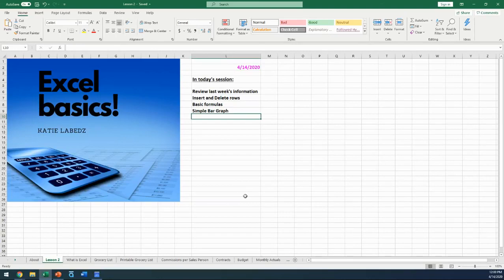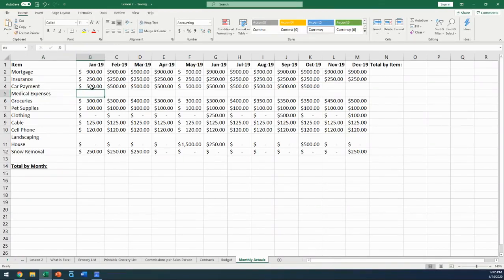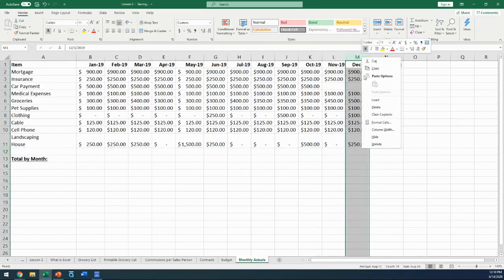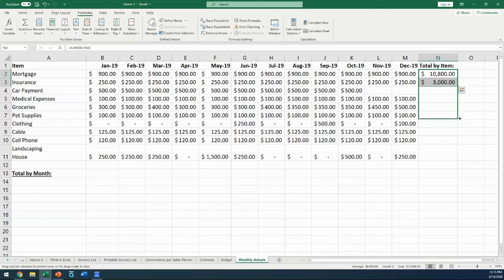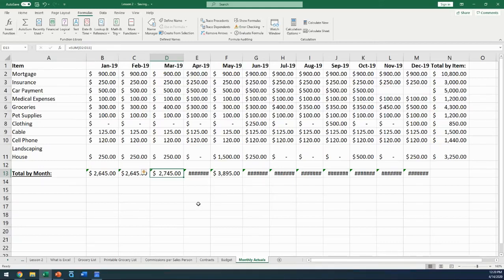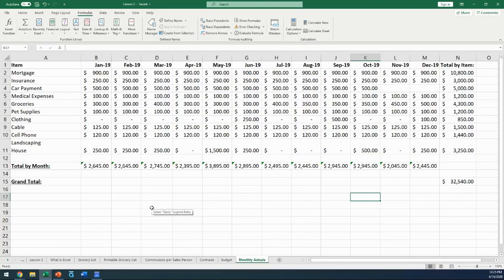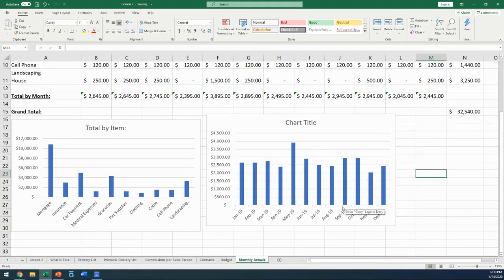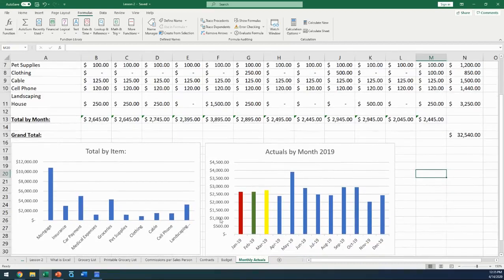Excel Basics-Insert and delete rows, basic formulas, simple bar graph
Insert and delete rows, basic formulas, simple bar graph